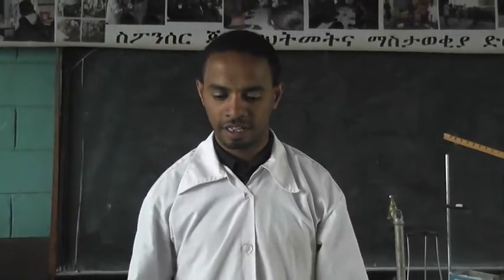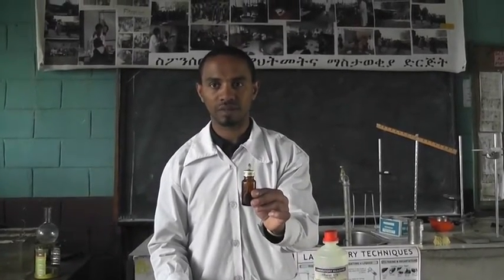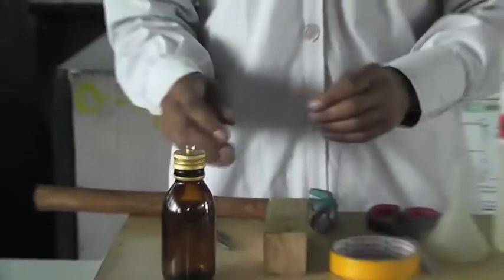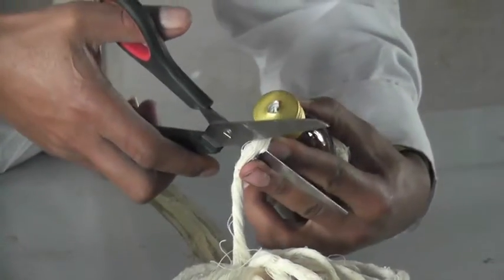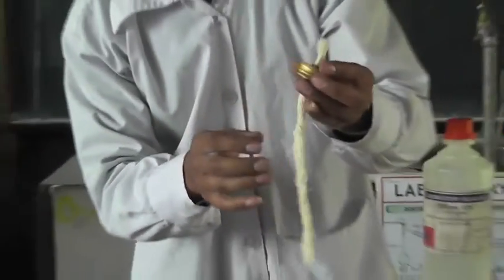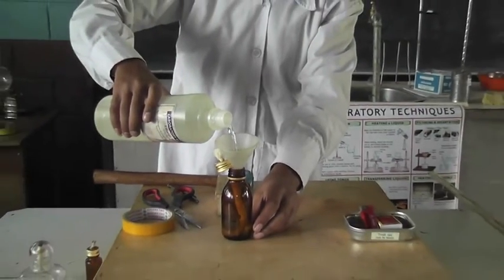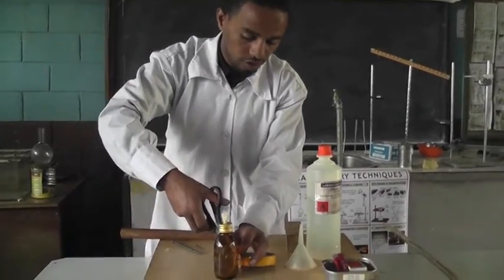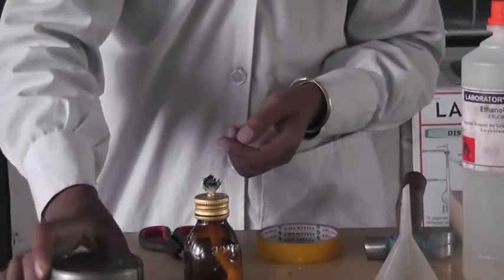01 Alcohol lamp for lab activity by Leducation project (Wakuwaku-san project)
How to make alcohol lamp for lab activities by using local materials.

Leducation = Lab activity & Local material + Education